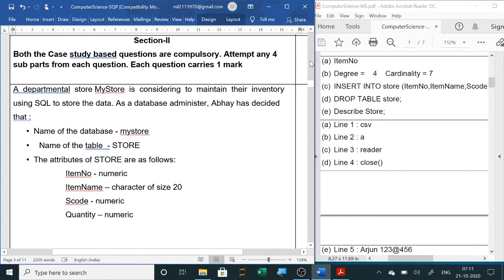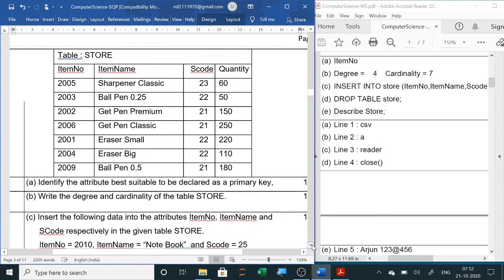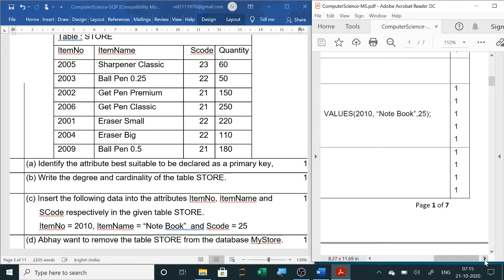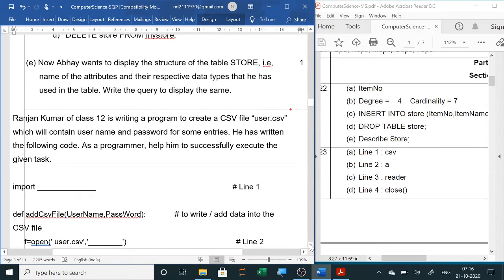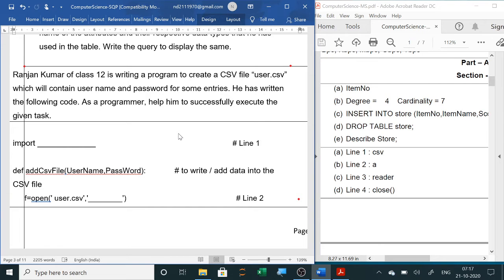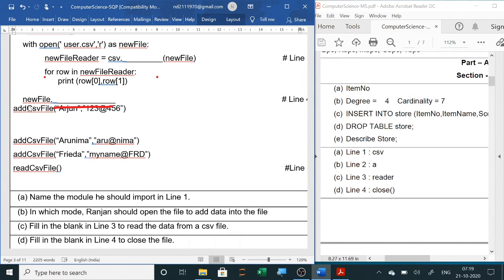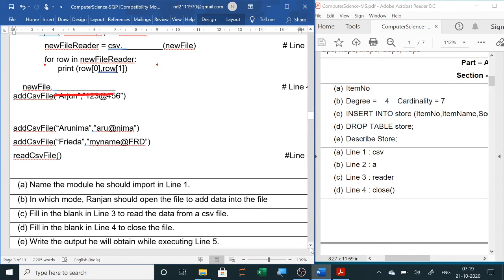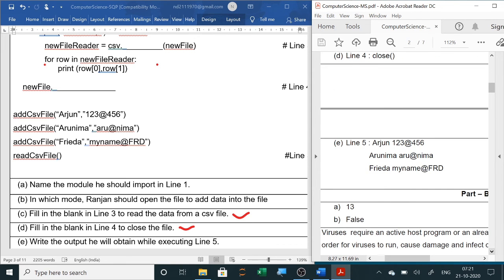12 CS SQP SECTION 2 || 12 COMPUTER SCIENCE